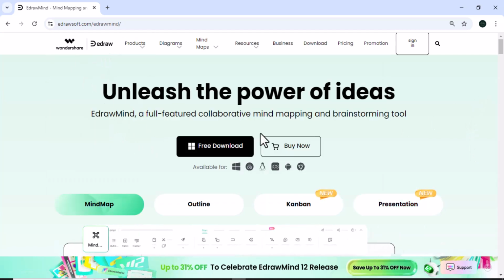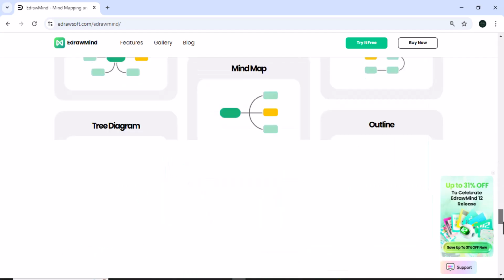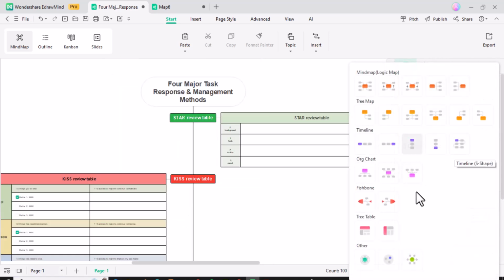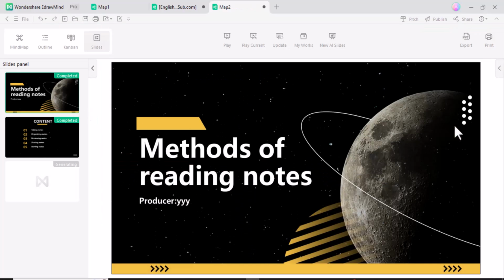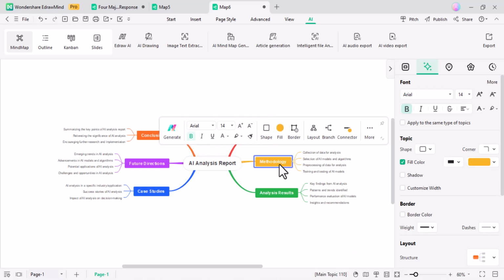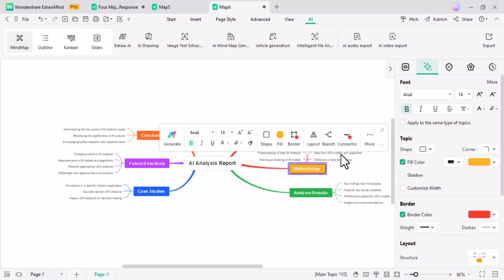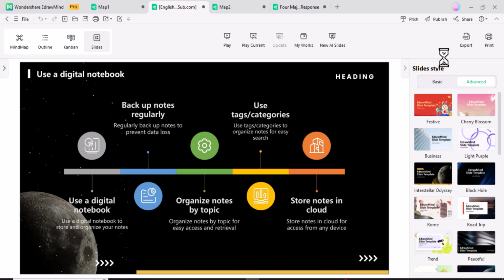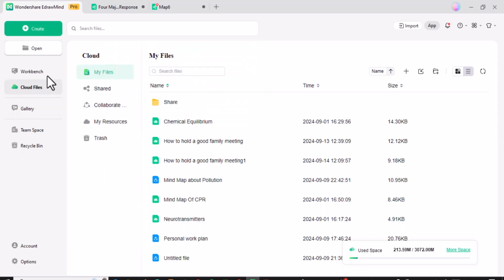Edrawmind : The Ultimate AI-Powered Visio Alternative for Creating Diagrams & Presentations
In this video, I review EdrawMind, an AI-powered diagram maker and the ultimate Visio alternative. Whether you’re creating **mind maps**, **flowcharts**, **network diagrams**, or professional **presentations**, EdrawMind has you covered. I’ll show you how to use AI to convert documents into diagrams, customize templates, and collaborate in real-time. With features like **Kanban boards**, **Gantt charts**, and **PowerPoint export**, EdrawMind streamlines your workflow. Plus, the new **V12** version introduces AI image editing, **Pitch Mode**, and more. Watch the full demo and discover how EdrawMind can simplify your diagramming process!

00:00 Introduction
01:04 image processing
01:20 Pitch Mode
01:33 Kanban Mode
02:03 Mixed Layout
02:33 Slide Mode
02:57 Gallery
03:52 Import Files
04:01 AI Mode
04:17 One Click Mindmap
04:58 Customization
05:30 Export Files
06:20 Collaborative Mode
06:50 Project Plan
07:38 Final Greetings